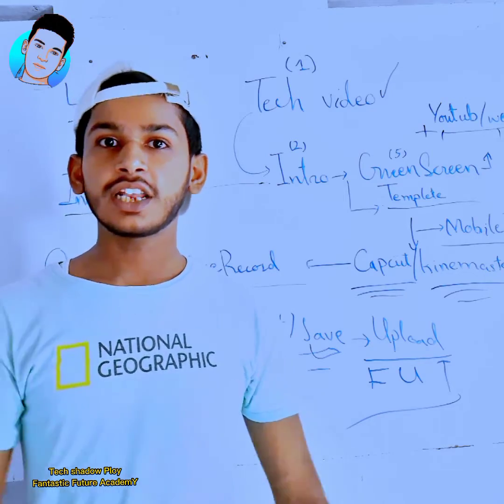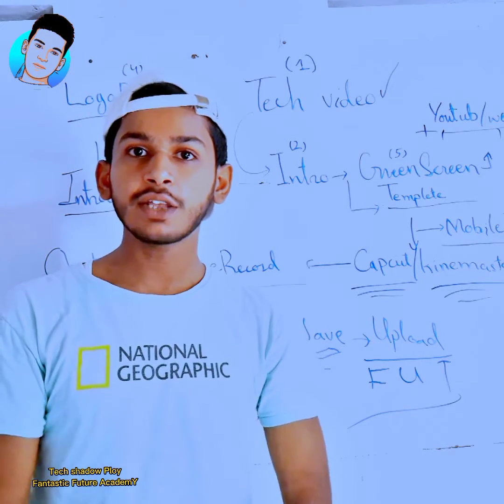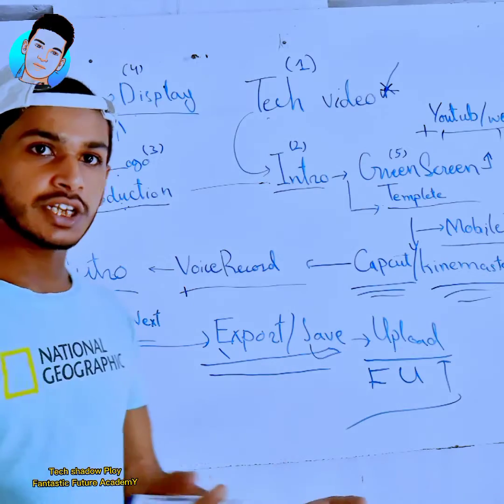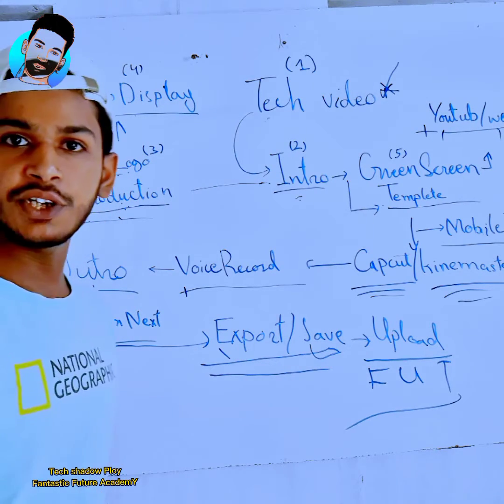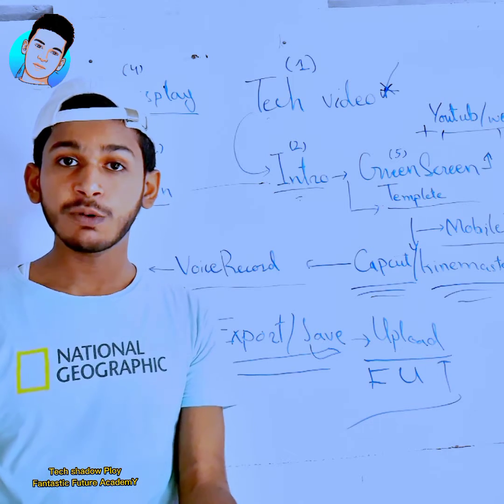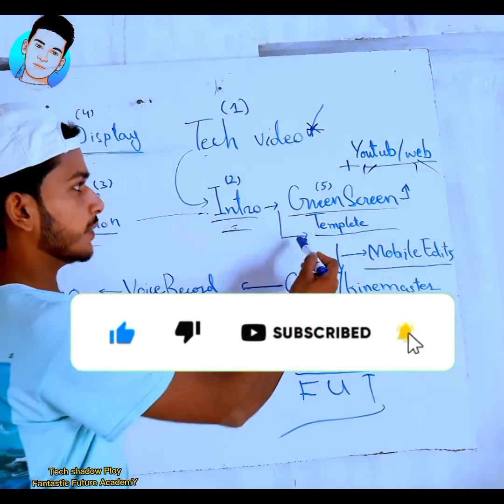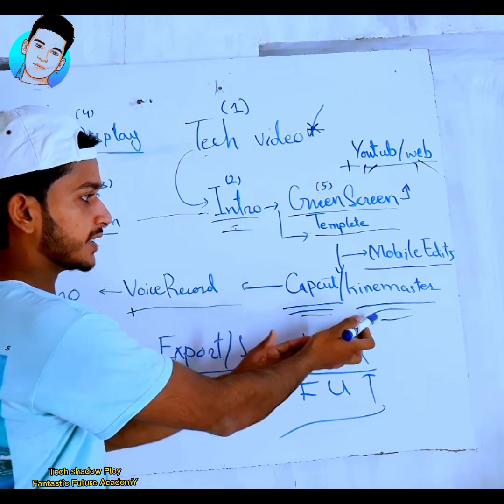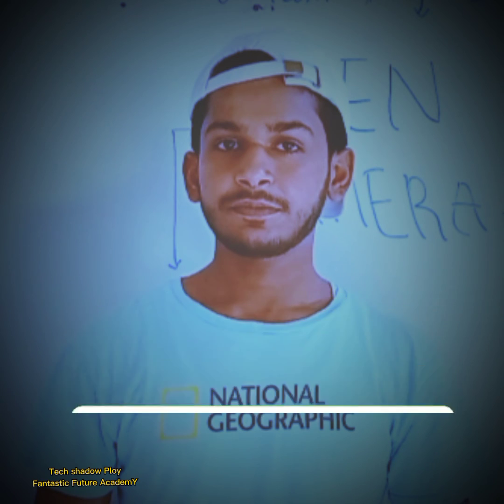Beginners Video Planning Creation وڊيو ڪيئن ٺاھجي پر موبائيل تي سوولي سنڌي ۾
آئي فون ۽ اينڊرائيڊ 2022 ۾
FANTASTIC Future Academy Dokri
 08-اپريل-2022— موبائل تي وڊيو ايڊيٽنگ لاءِ بهترين ايپس مان هڪ آهي Kinemaster.  مفت ۾ بهترين وڊيو ايڊيٽنگ ايپ ڪهڙي آهي؟  اڪثر وڊيو ايڊيٽنگ ايپس مفت پيش ڪن ٿيون ...

سمارٽ فونز تمام گهڻي طاقت سان ٺهيل آهن، اهي صرف ڪمپيوٽر ايڊيٽنگ سافٽ ويئر جي سڀني گھنٽي ۽ سيٽين کي سنڀالي نٿا سگهن.  توهان سمارٽ فون ايپس تي ڪيترن ئي جديد ايڊيٽنگ ٽيڪنڪ کي انجام ڏيڻ جي قابل نه هوندا، ۽ جيتوڻيڪ جڏهن توهان ڪري سگهو ٿا، نتيجا ڪمپيوٽر سافٽ ويئر جي مقابلي ۾ نه گھٽ ٿي سگھندا  هوندا.
FREE BOOKS EDUCATORS pdf (1) YouTube: Tech shadow PloY
Category: Technical information

C Facebook page : Tech Shadow Ploy
Facebook ID AbdulMananQadri

TikTok : Tech Shadow ploy

YouTube vlogs : EducatorAbmanan

YouTube Gaming : Ps Alien Citizen